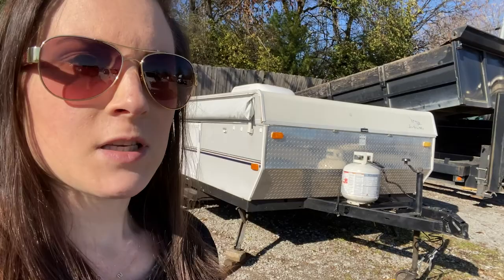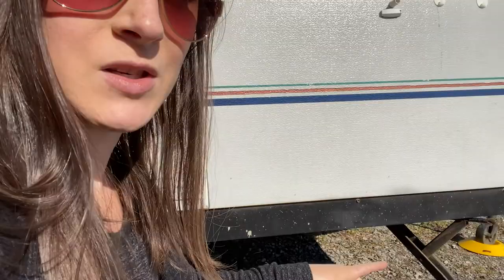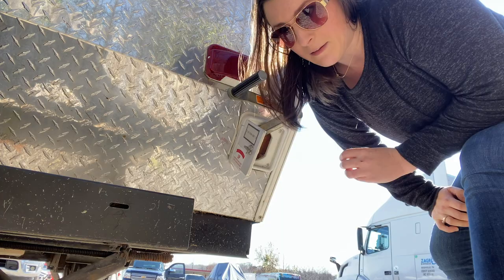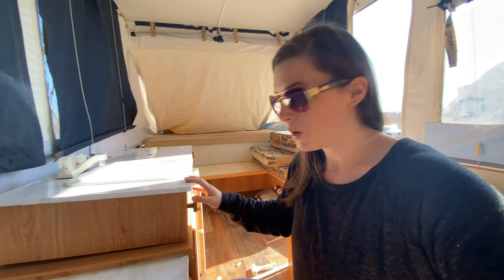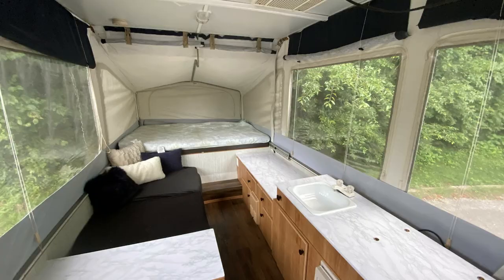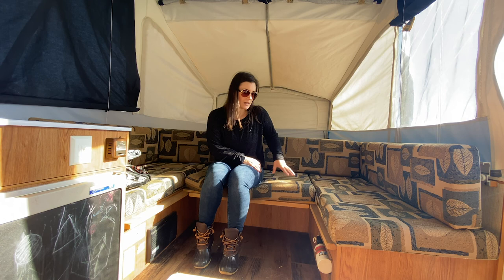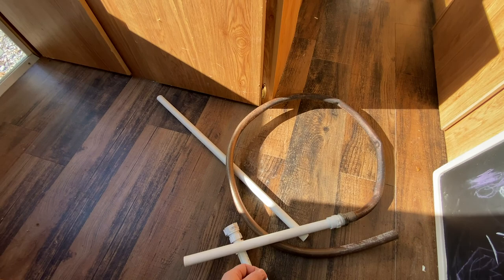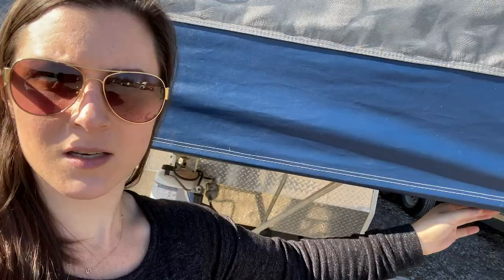Setting up a Pop Up Camper | 2006 Jayco Jayflight 1207 Set Up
Follow along as we set up our 2006 Jayco Jayflight 1207, share some of the tips and tricks we learned along the way and some of our favorite products.

To read our minimalist popup and camping essentials, read the blog post

Black Tires
Bal Leveler
Stick on levels
Skinny stretch cushion covers
Wide Stretch Cushion covers
Chalk contact paper
Wheel Dock